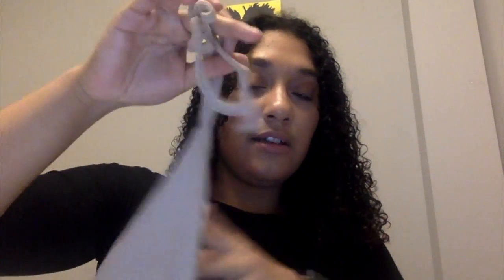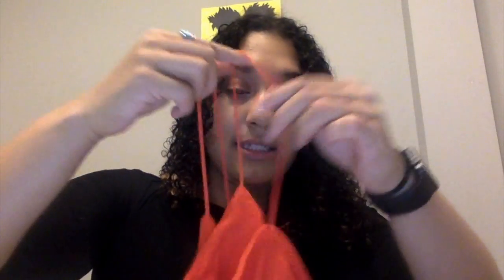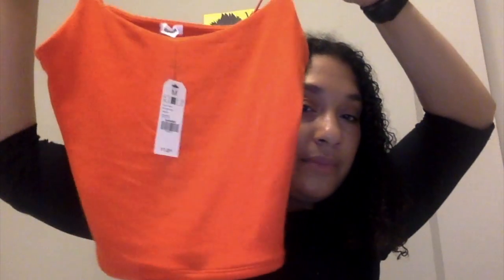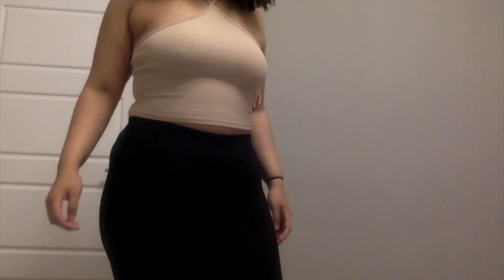Garage mini haul| Being 22| Update and figuring out finance, relationship and realization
Heyyy! So today I thought it would be a good idea to to talk about all the updates in my life. I usually do this more frequently but haven’t gotten around to it! I hope you guys enjoy and find something good!

FOLLOW ME AT:

IF YOU WANT TO SEE SNACKS Twitter: Soulicsluvsnack
IF YOU WANT TO SEE MY FACE MORE Insta: Mel18m3l